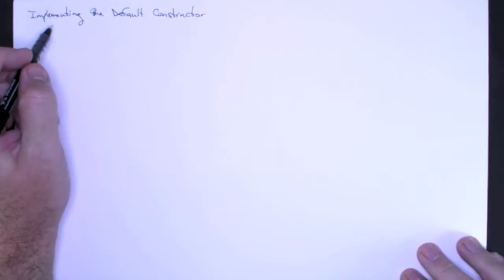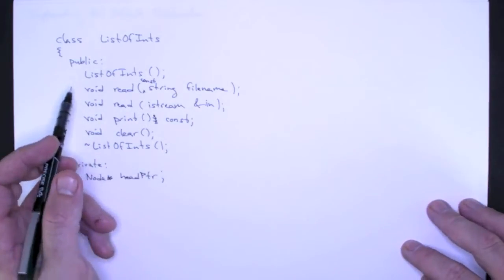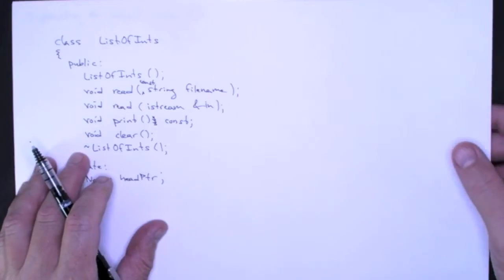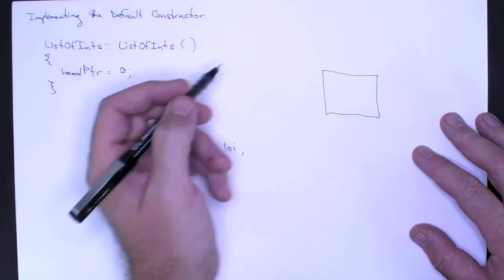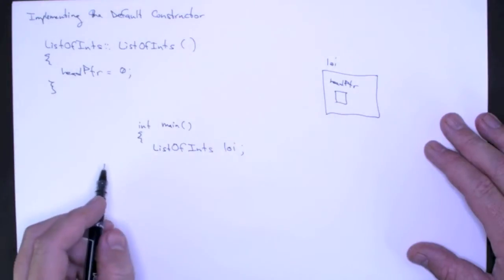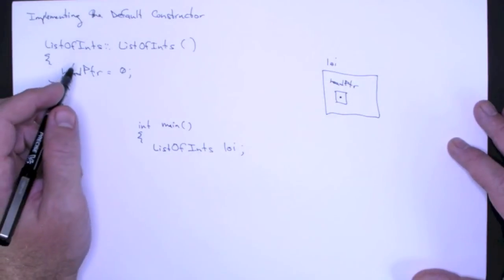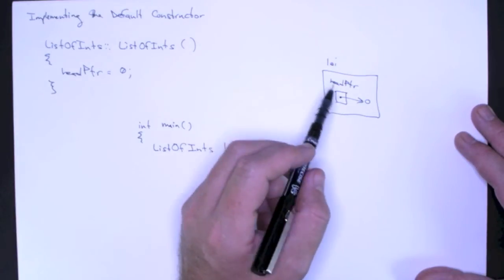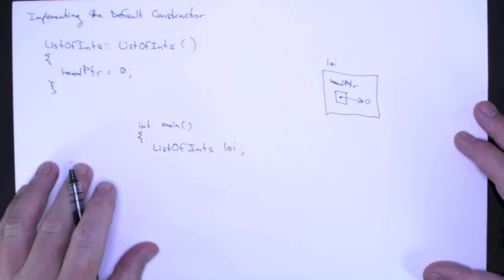Implementing the Default Constructor for the List Class